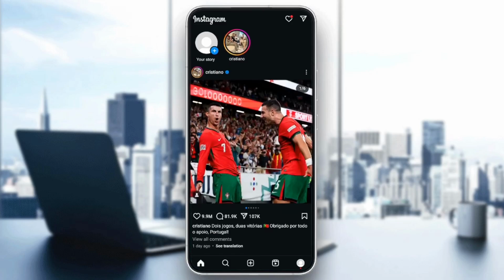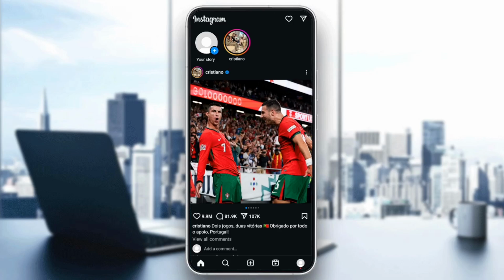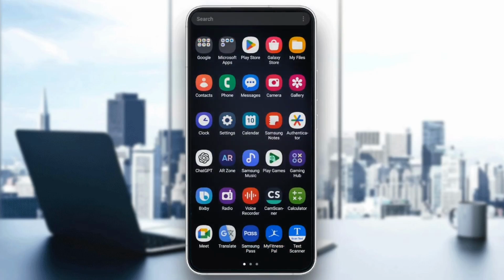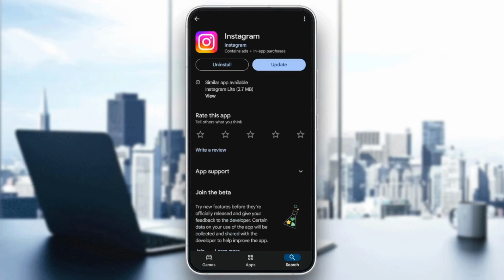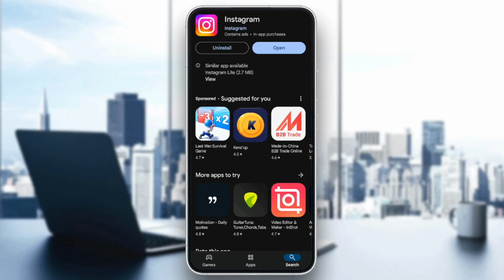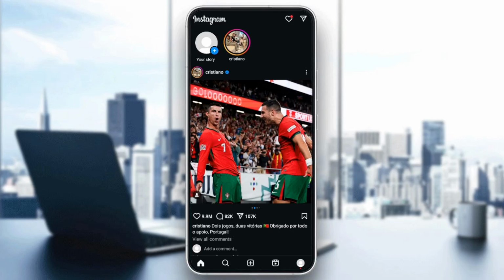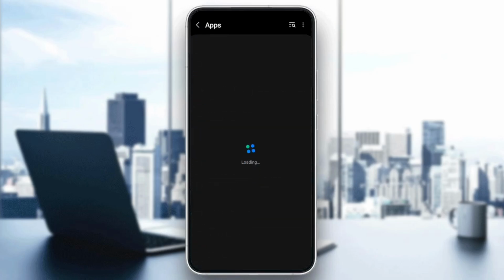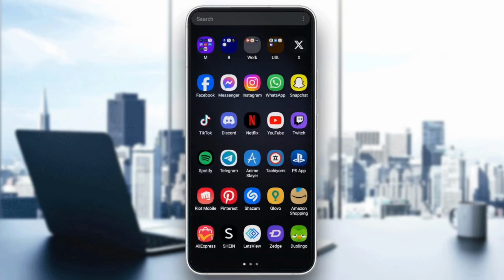How To Fix Unable To Log In To Instagram Tutorial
Today we talk about fix unable to log in to instagram,instagram login error,instagram login problem,instagram unable to login,how to fix instagram